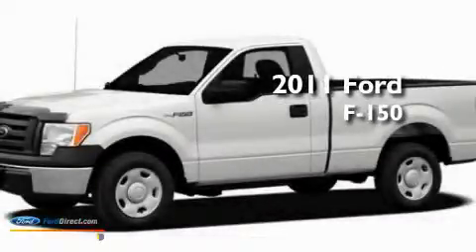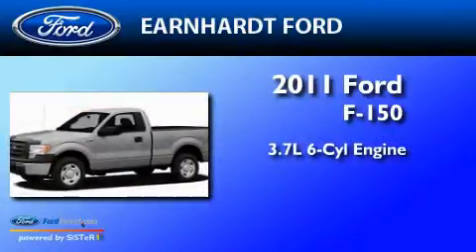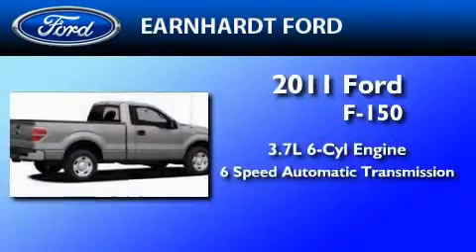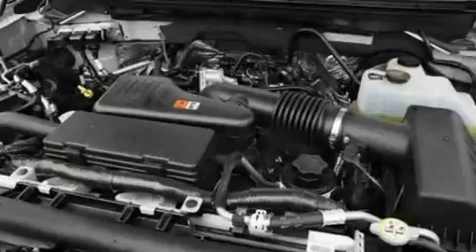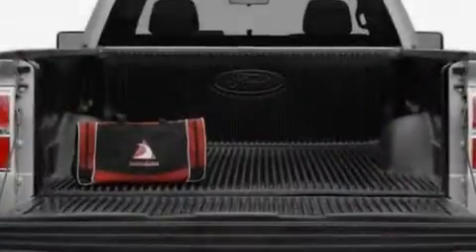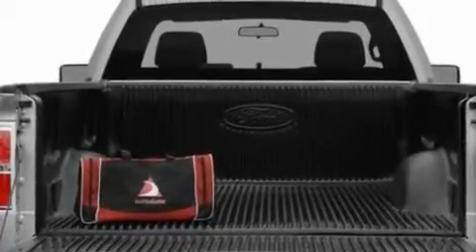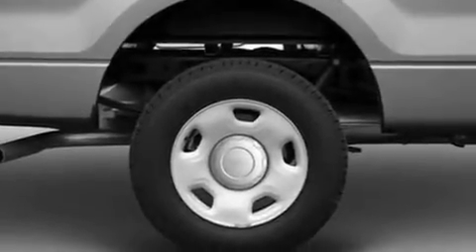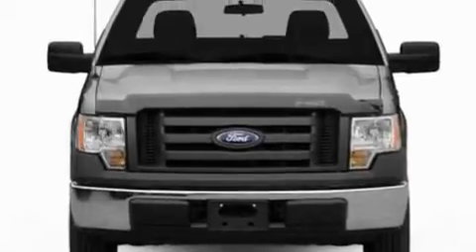2011 FORD F-150 AZ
Year : 2011

 Make : FORD

 Model : F-150

 Engine : 3.7L V6

 Trans . : AUTO 6SPD

 Exterior : OXFORD WHITE

 Miles : 5

 Earnhardt Ford

 7300 West Orchid Lane

 2011 FORD F-150  AZ